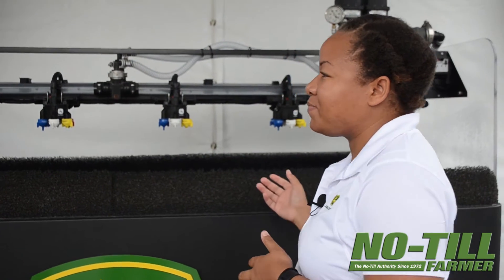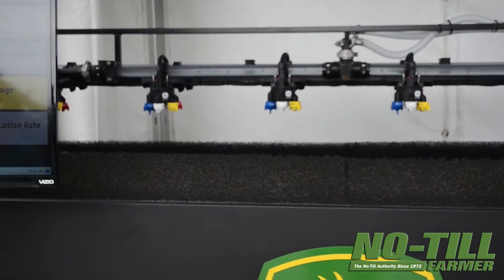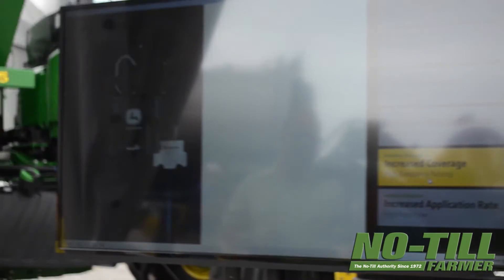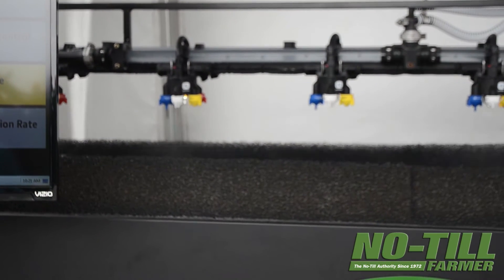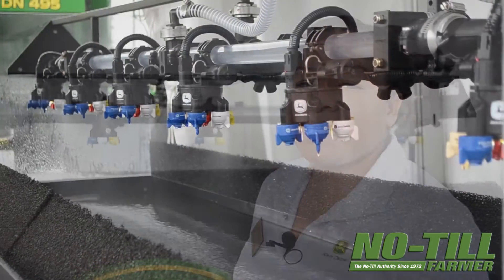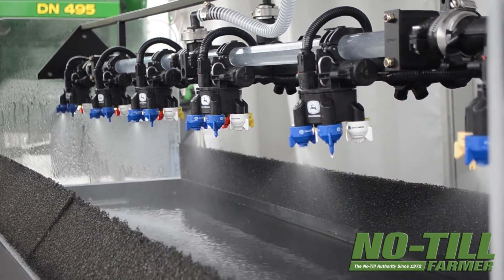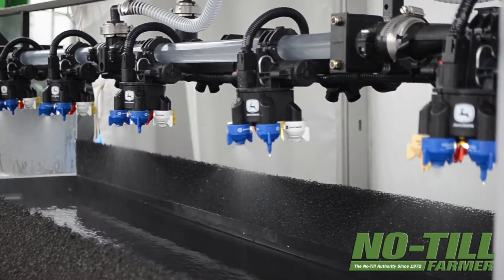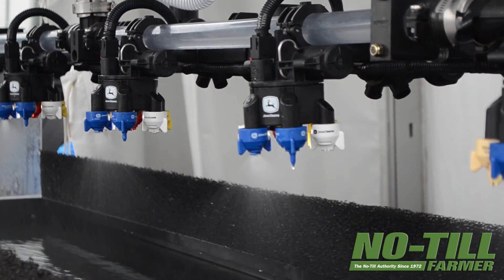John Deere Demonstrates ExactApply Nozzle Control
No-Till Farmer editors spoke with Elydia Thomas, Product Manager of John Deere to learn more about the John Deere ExactApply Intelligent Nozzle Control.